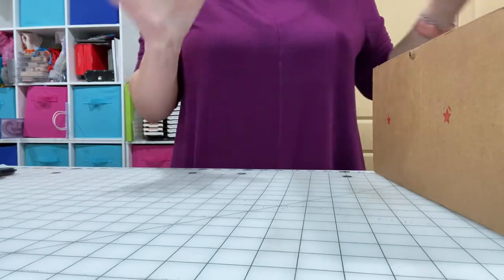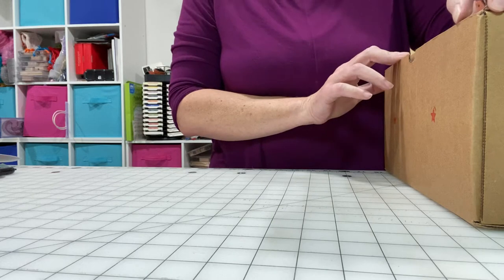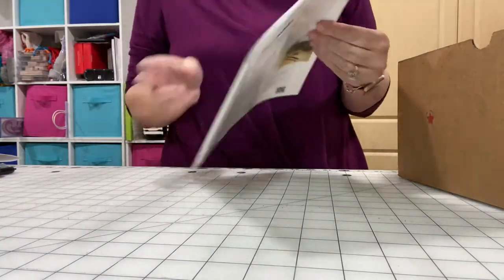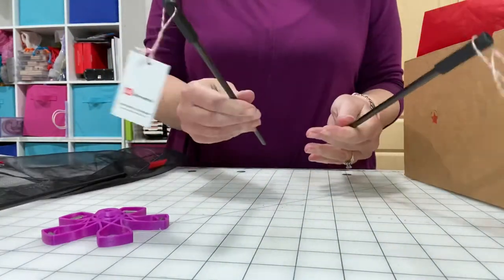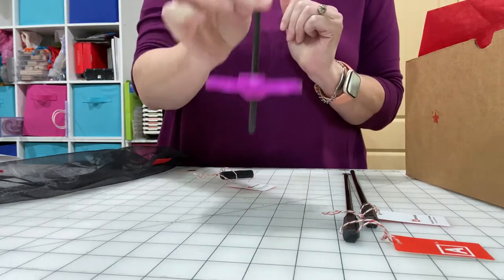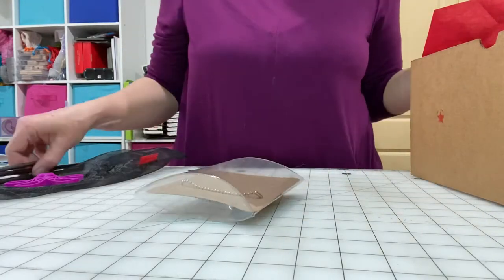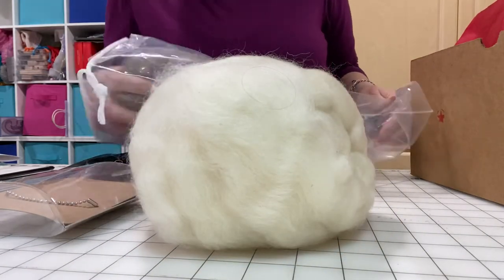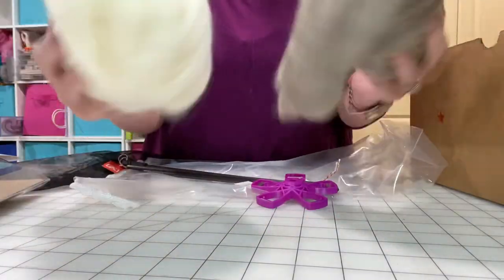Akerworks Drop Spindle Starter Kit